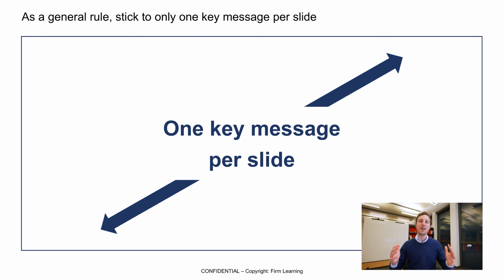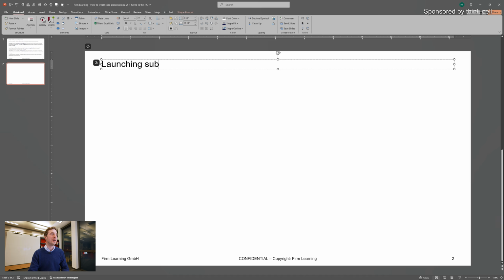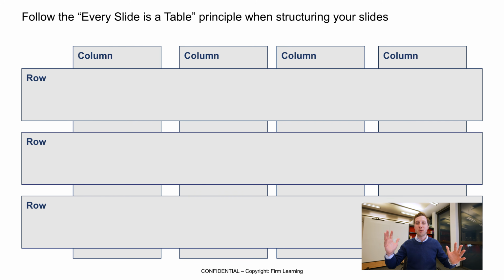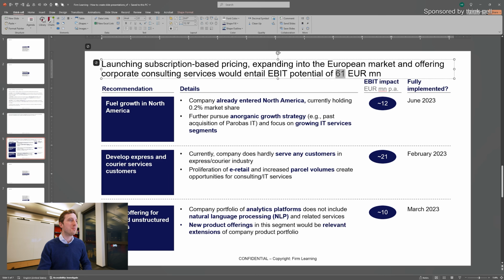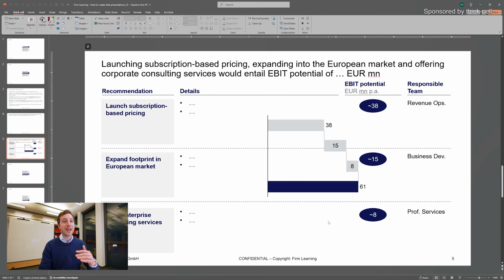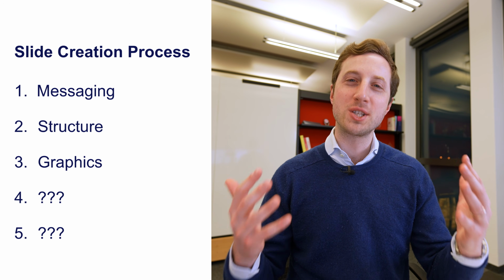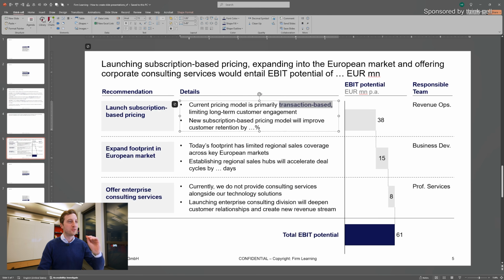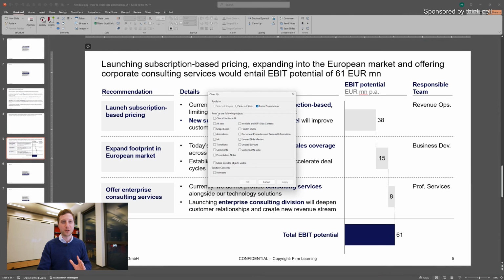Create Slides like McKinsey and BCG Consultants (Step by Step Process)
Learn to create slides like McKinsey and BCG consultants. I am teaching you the step by step process how leading consultants build professional, high-impact presentations. Follow my 5-step slide writing process: Messaging, Structure, Graphics, Support, and Polishing — plus a quick intro to using think-cell for faster, cleaner charts. If you want to create slides that look like McKinsey, BCG, and other top consulting firms, this step-by-step guide is for you. Learn how consultants make slides. Master the art of clear, persuasive presentations and stand out in any business setting with your slide writing skills!

think-cell is the leading PowerPoint tool to create professional slides. It is used by 8 of the top 10 consulting firms and the entire DAX 40.

Free Document Checklist
Download the document checklist that I used myself during my time at McKinsey for high quality document deliverables:

CHAPTERS
00:00 5-Step Slide Writing Process
00:32 Step 1 - Messaging
02:50 Step 2 - Structure
06:12 Step 3 - Graphics
08:27 Getting started with think-cell
10:02 Step 4 - Support
11:48 Step 5 - Polishing

🎓 FOR INDIVIDUALS - MENTORING PROGRAM*
With our Firm Learning Mentoring program, we can help you if you are i) a candidate looking to land your dream job, ii) a professional who is looking to advance in your career or iii) a leader supervising a team. We offer free initial consultations:

💡 FOR TEAMS - CORPORATE TRAININGS*
Heinrich offers corporate trainings on Communications, Slide Writing and Problem Solving. Learn more about opportunities to train your team:

📩 NEWSLETTER
Sign-up to the Firm Learning e-mail newsletter for more regular content: